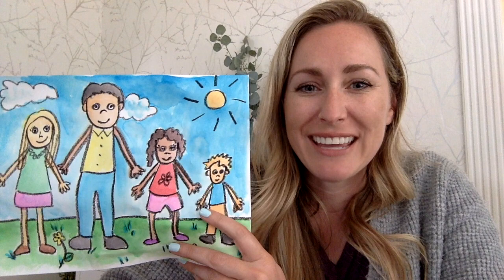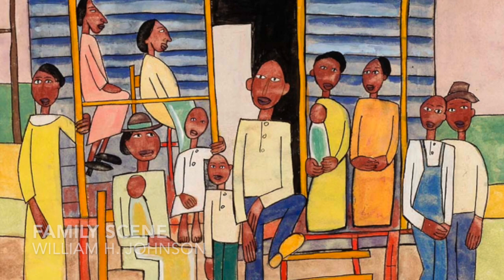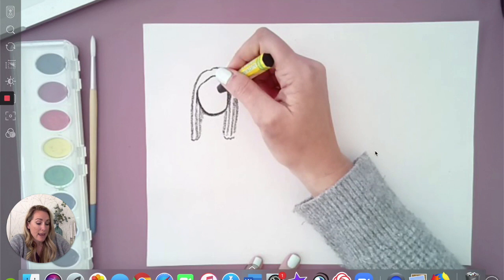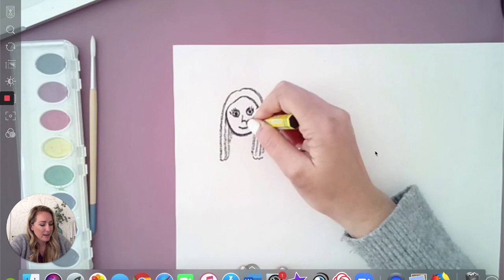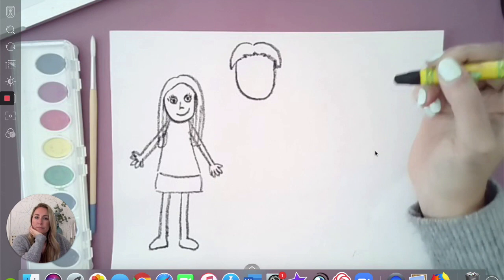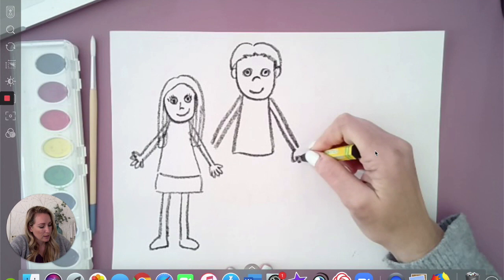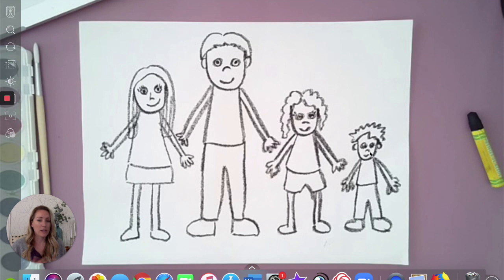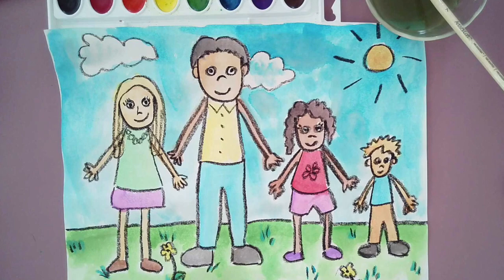Me and My Family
Hi Friends!

Let's make some pictures of us and our families!  No one's family is exactly alike, and that's one of the things that makes drawing our families fun - we are unique!  Who is in your family?  What do they look like?  Do you have pets you could draw too?

A fun book to read about families is The Family Book by Todd Parr.

I will show you how some different artists have painted families, and then if you want some help I'll do a demonstration so you can see one way of how to draw figures.  If you already know how and want to get started with your art making, don't feel like you have to watch the whole video!

Happy creating!
xoxo,
Mrs. Linder